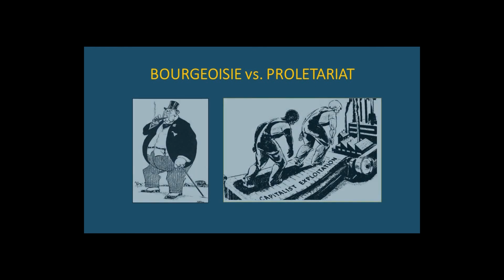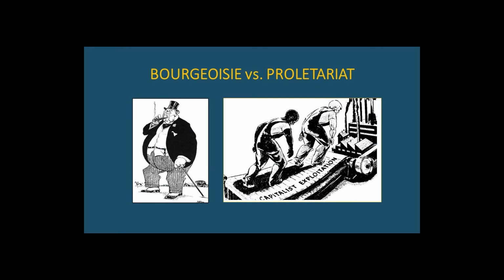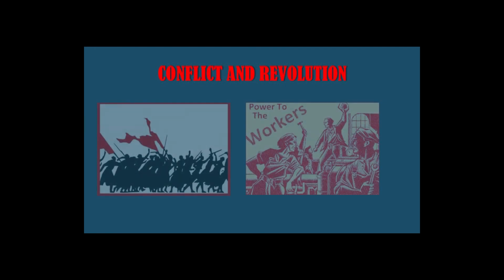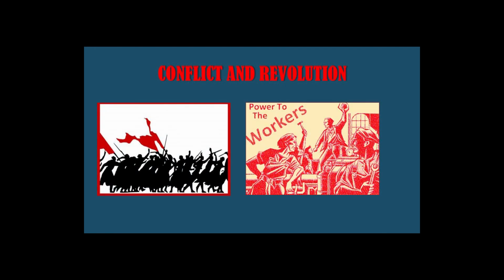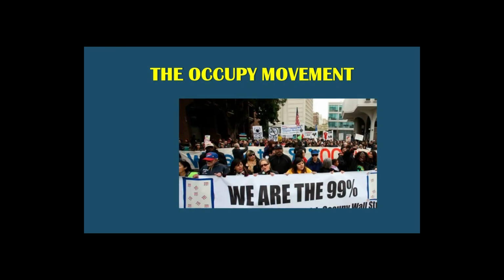Class Struggle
Final presentation for SOCI 270 by Jacque Jones